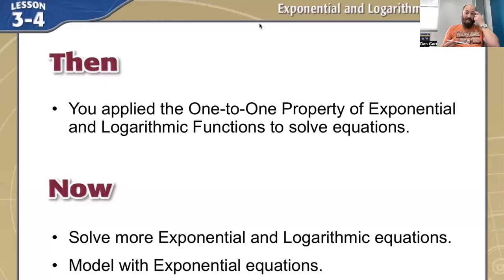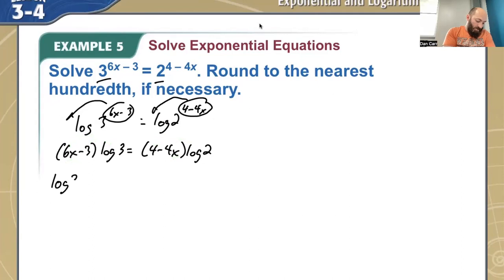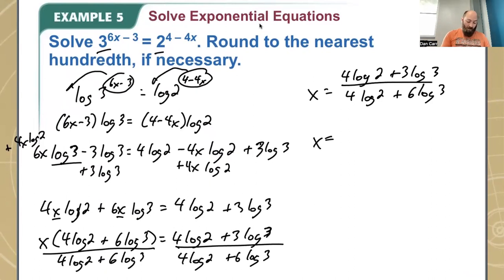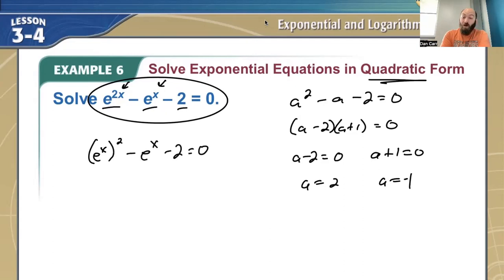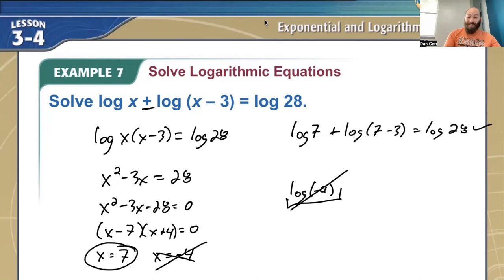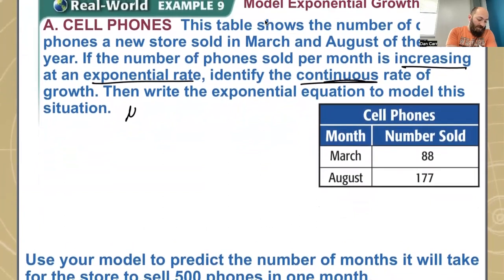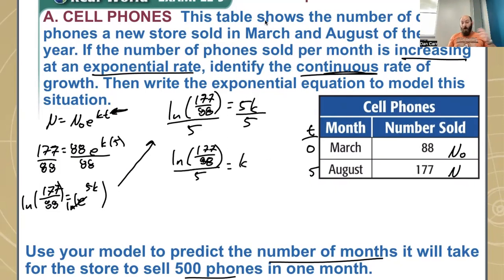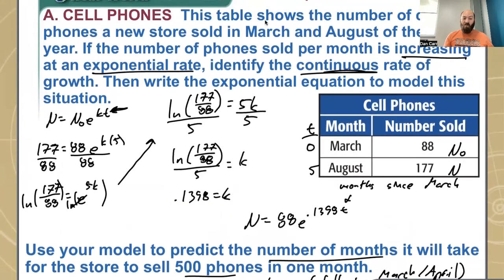3 4 Day 2 Logarithmic and Exponential Equations